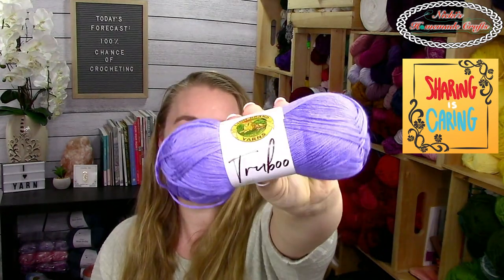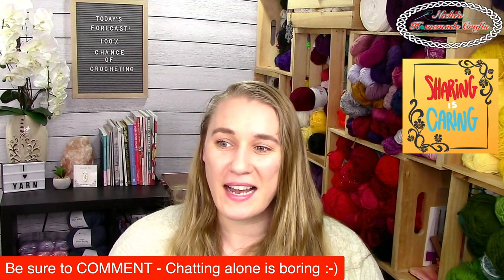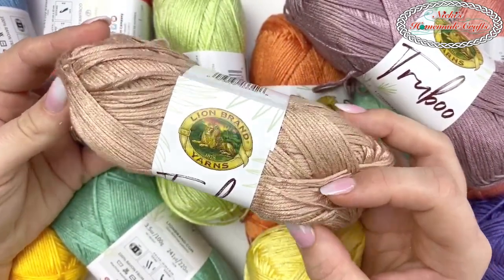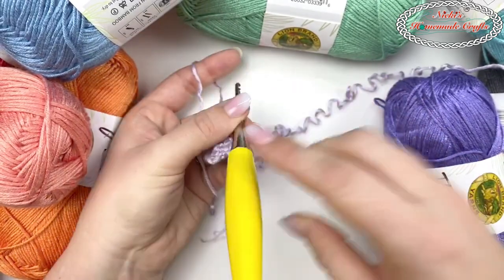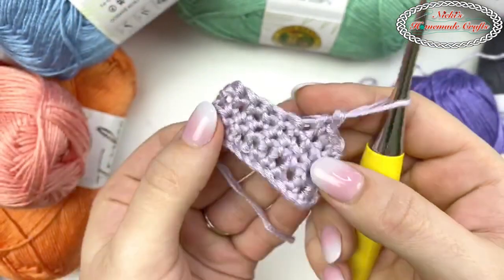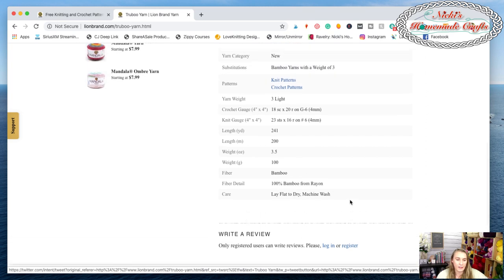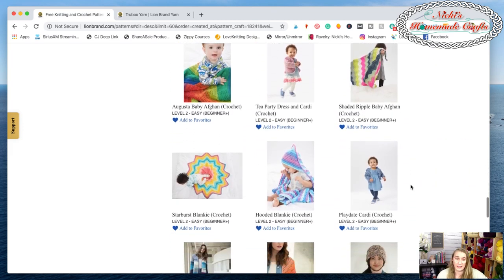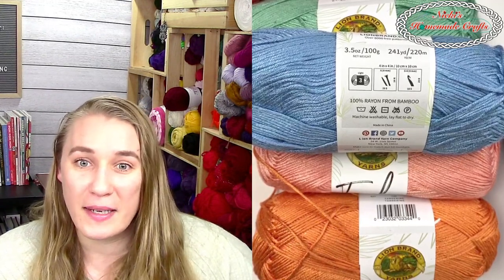BEST RAYON YARN - TRUBOO by Lion Brand | Crafty Crochet Review Show #18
This Crafty Crochet Review Show focuses on the best RAYON yarn called Truboo made from Bamboo by Lion Brand plus free crochet patterns you can use this yarn for.

Some of the links help us get some pennies to create more crochet patterns.